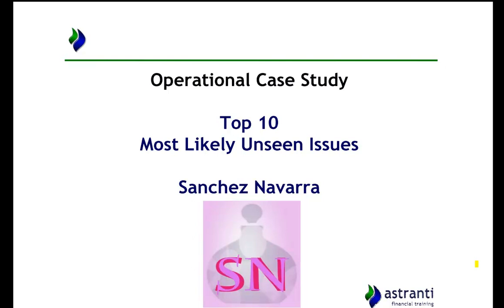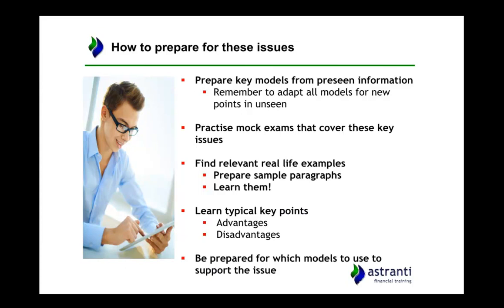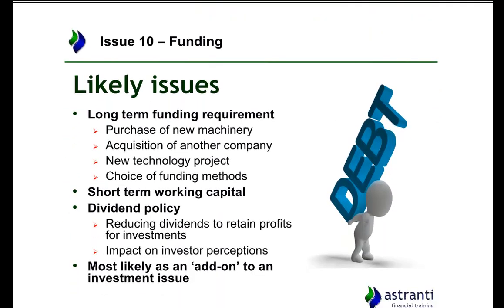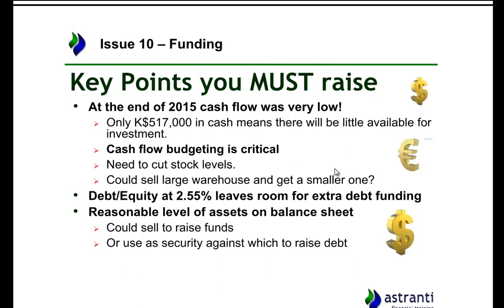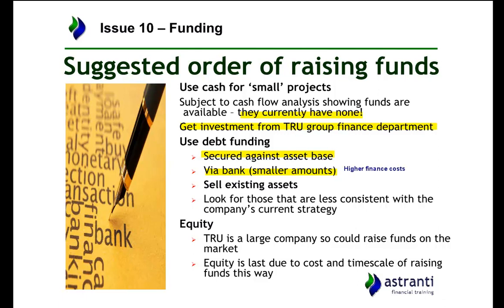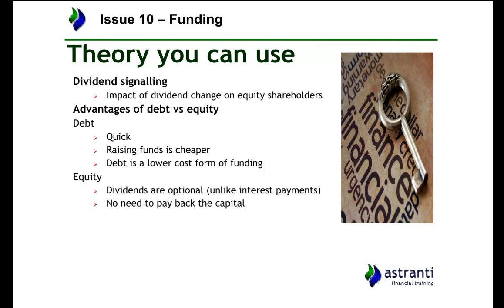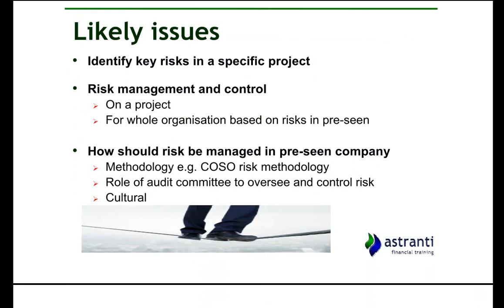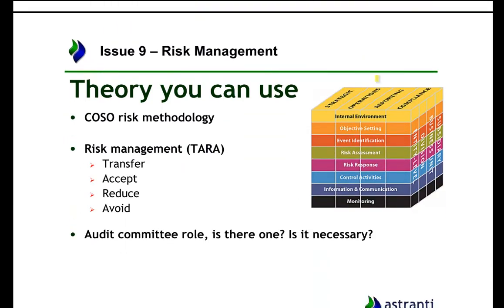CIMA May 2016 Operational Case Study - Sanchez Navarra - Top 10 Issues Sample video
This is also part of our May 2016 Operational Complete Course. For more details on our course please go

This sample of the Astranti Pre-seen video gives you Peter Stiff's analysis of his Issues 10 and 9 from the countdown of the top issues he feels are likely to appear in the exam.